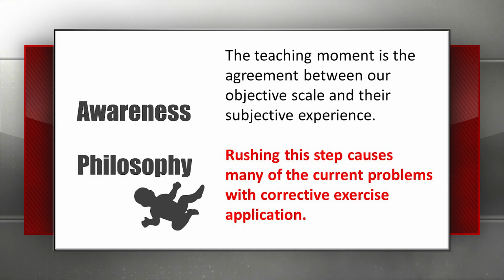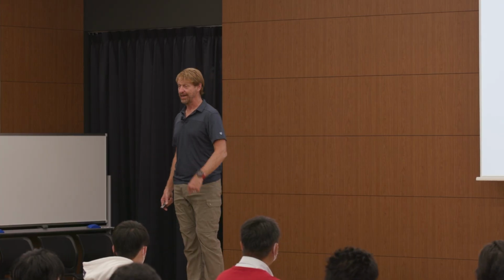Create Awareness & Let Your Clients Play With Their Exercise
Are we creating awareness of the issue in our client's mind?  Or, are we just asking them to do an exercise based on what we find?  It is very important that your client becomes aware - not only of the issue - but also of the improvement or results from the activity you just asked them to do.  This can often be done by asking your client to 'play' with the activity instead of demanding perfection.

Lecture Series: The ABC's of Movement - The Strategy Behind Corrective Flows